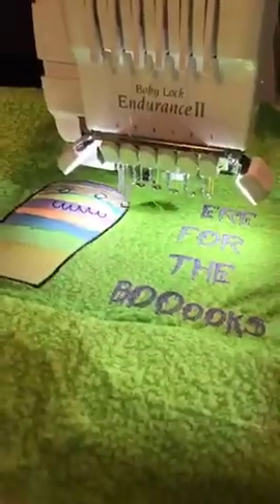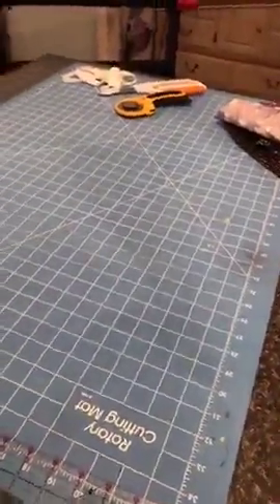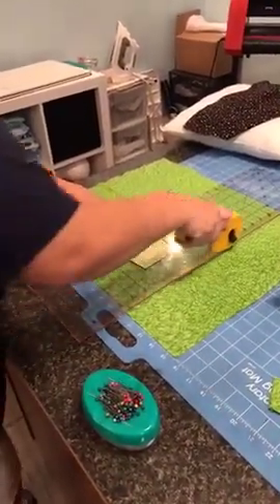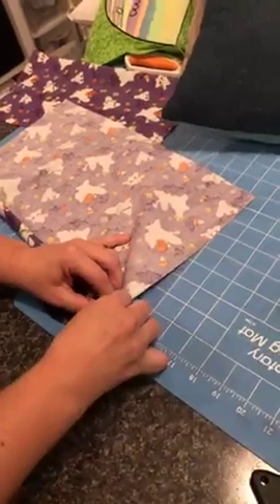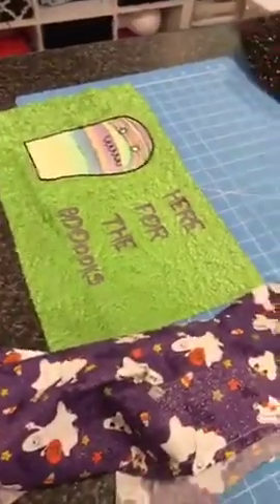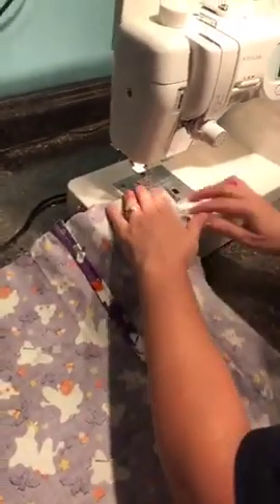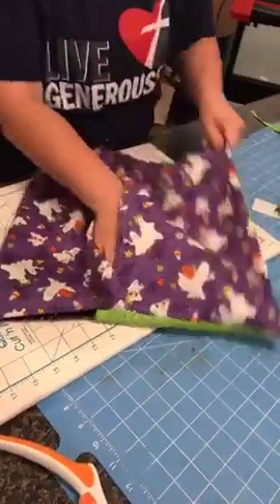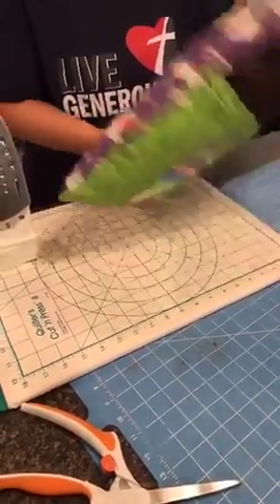Reading Pillow Tutorial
This video is UNEDITED as it was recorded LIVE. Please know any questions being answered were asked during the show. If you have any questions - please make sure to check out my